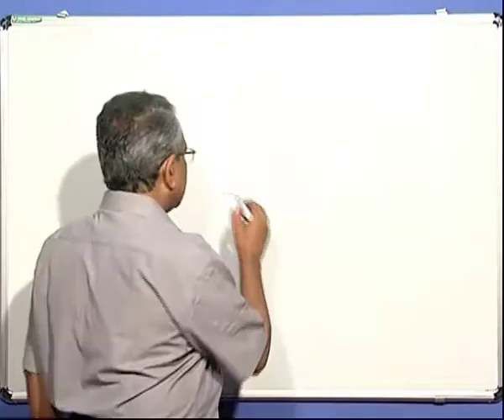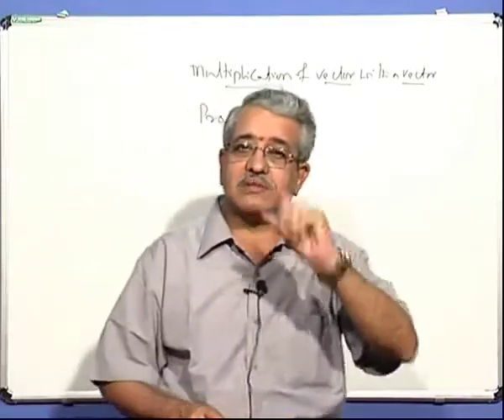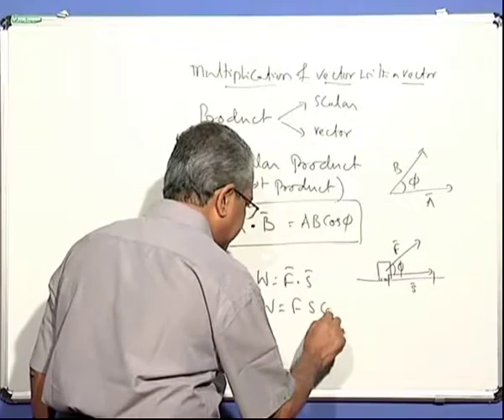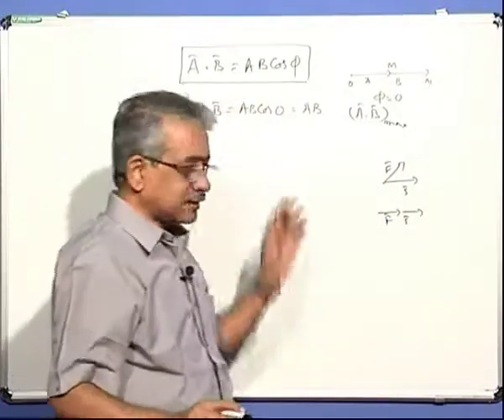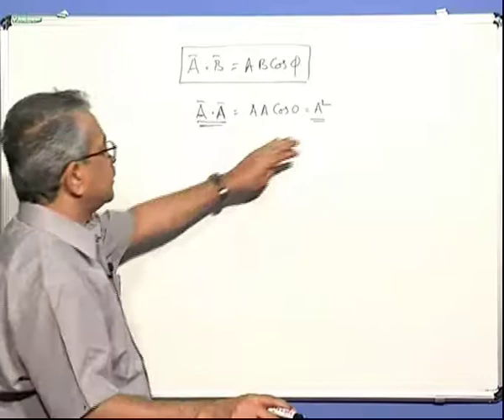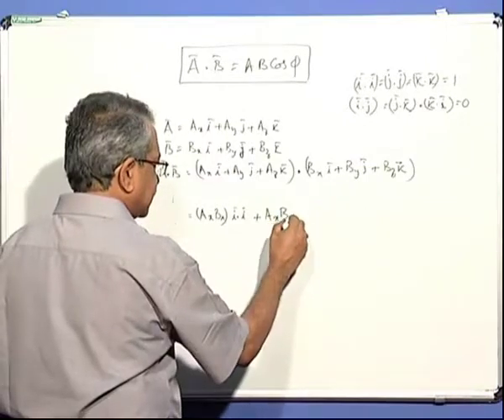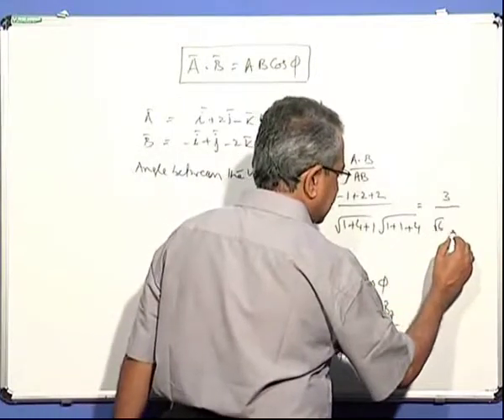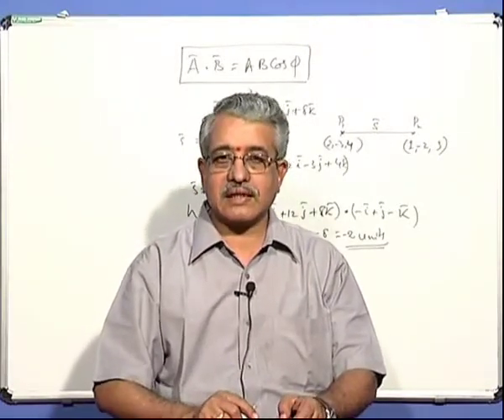Easy way to learn || Dot Product || By Professor Nagaraja || Physics Lecture